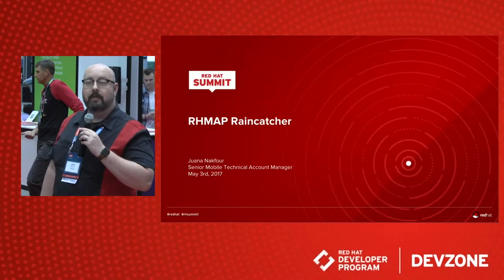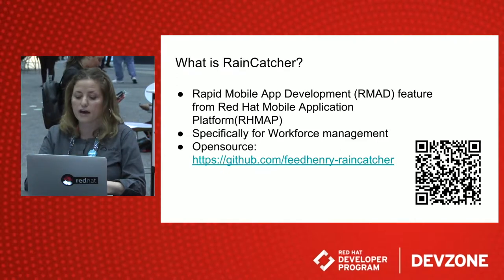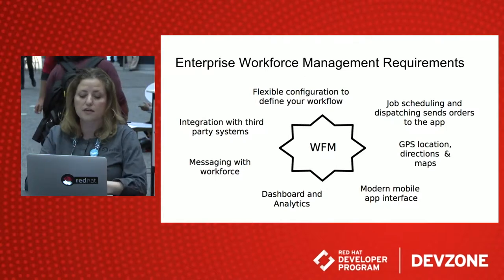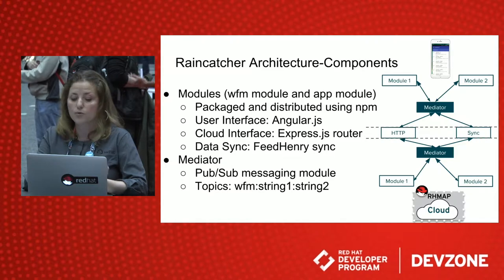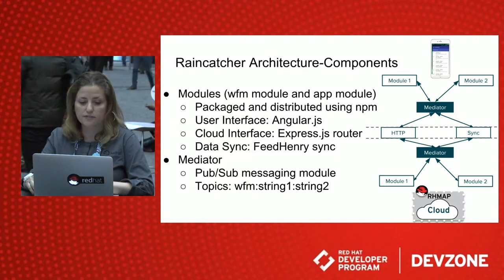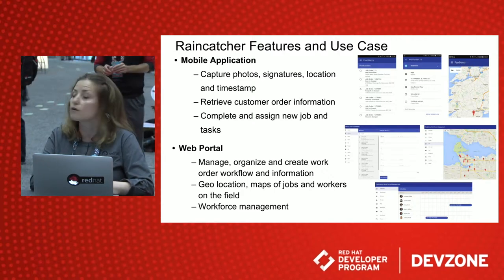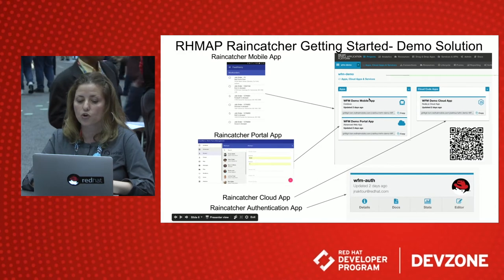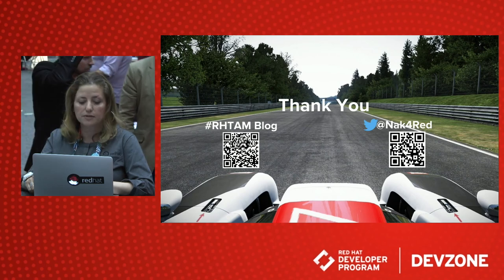Red Hat Mobile Application Platform (RHMAP) Raincatcher, by Juana Nakfour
Juana presented this lightning talk at Red Hat Summit 2017.